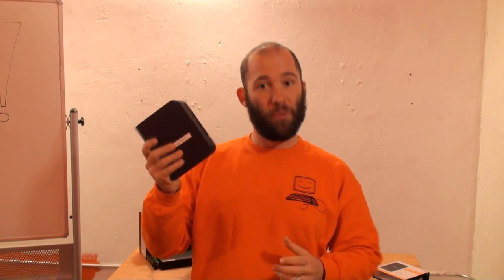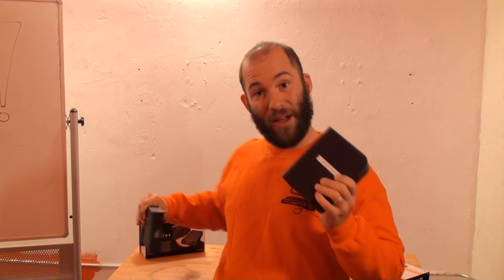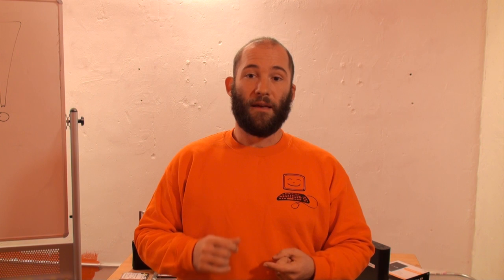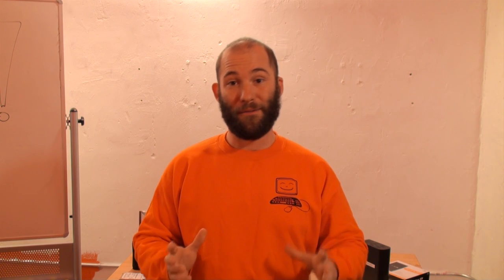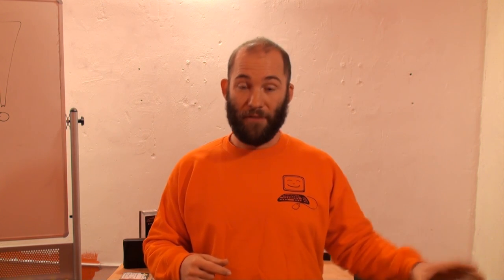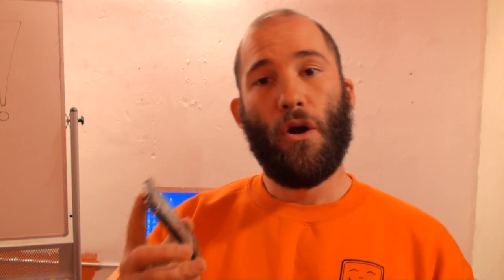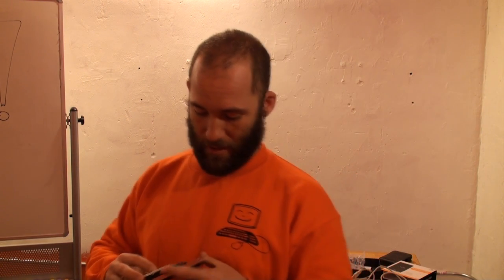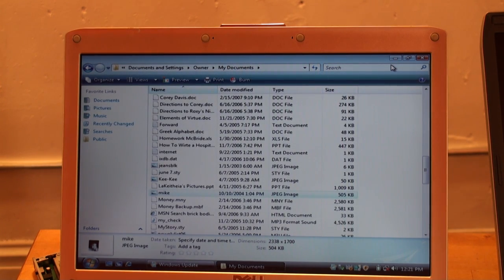Using a Hard Drive Enclosure for Data Recovery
Info

Level: Intermediate
Presenter: Eli the Computer Guy
Length of Class: 20 Minutes
Tracks

Data Recovery
Prerequisites

Computer Anatomy
Introduction to Data Recovery
Understanding of Windows Permissions and How to Take Ownership of Files and Folders is Recommended

This class teaches students how to use an External Hard Drive Enclosure to recover data from dead computers.  Whether you have a laptop computer with a bad motherboard, or an old computer with so many viruses that you can no longer use it, this class will show you how to easily get the data you need.

Topics Covered

Types of Hard Drive Enclosure
Connecting Internal Hard Drives to a PC using a Hard Drive Enclosure
Class Notes

Hard Drive Enclosures
4 Types -- Desktop/ Laptop IDE/ SATA
You can use a Desktop SATA Enclosure for a Laptop SATA Hard Drive
Brand doesn't matter... They are all pretty shoddy
Recommendations
Don't use a Hard Drive Enclosure if you need to run a scan of the hard drive
You may need to take Ownership of the files and folders on the hard drive to be able to access them.